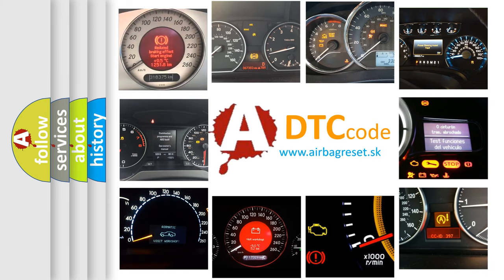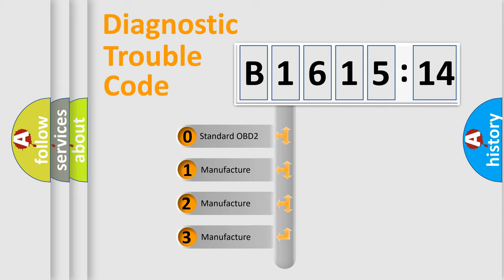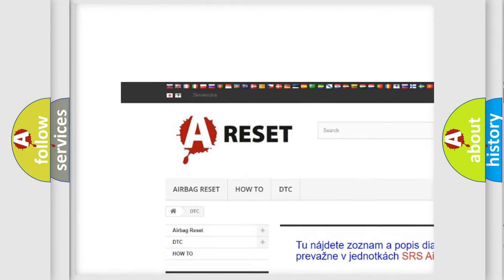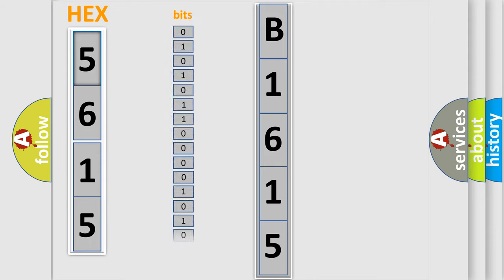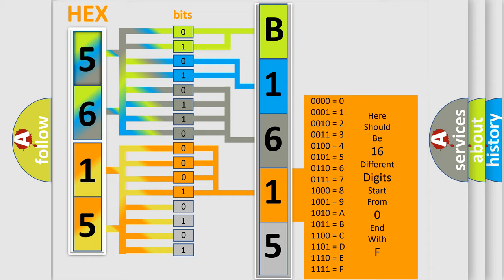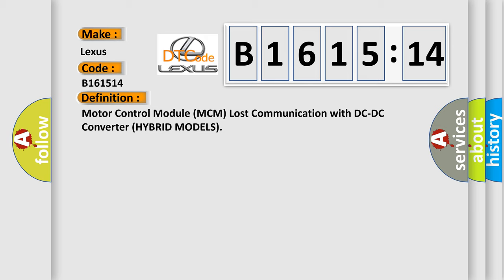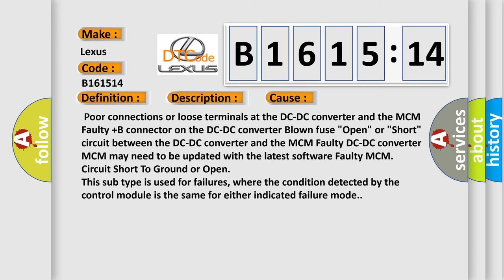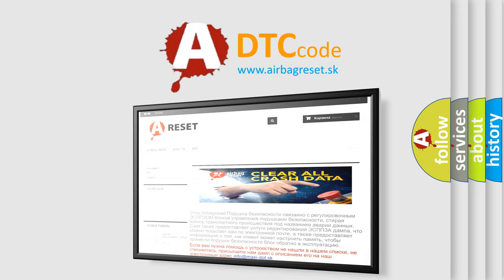DTC Lexus B1615-14 Short Explanation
Contents:
0:21 Basic DTC analysis according to OBD2 protocol standard.
1:48 Insight into programming
2:58 A diagnostically understandable description of the Diagnostic Trouble Code
3:05 Basic error definition

Make:
Lexus
Code:
B1615 14
Definition: